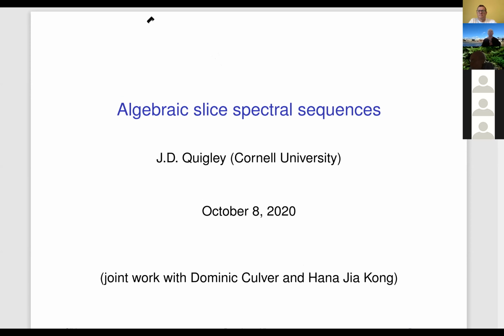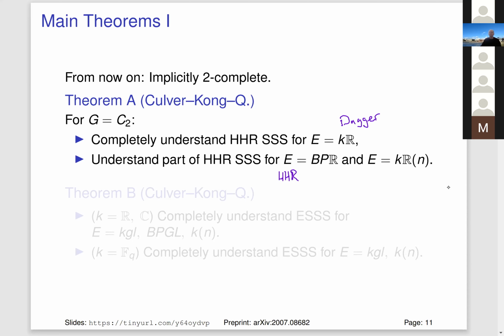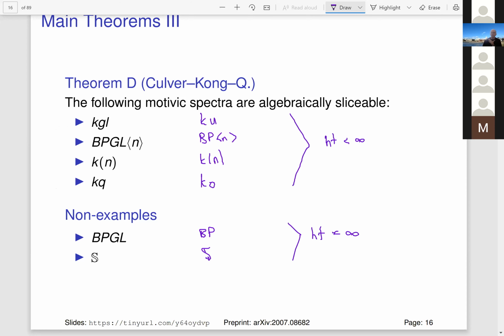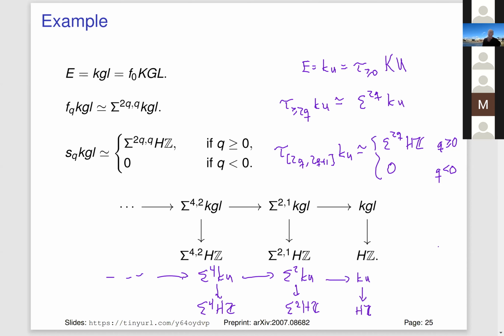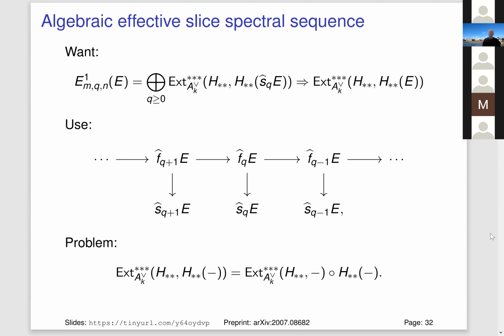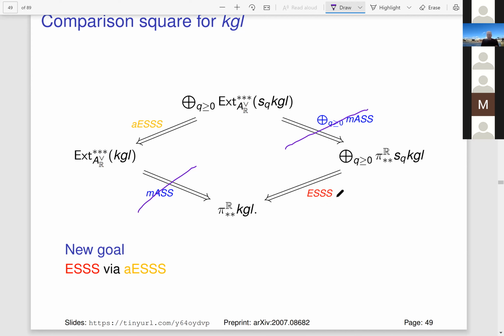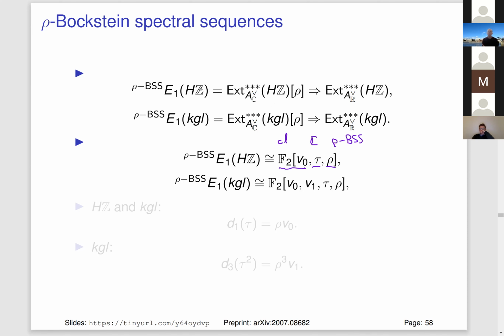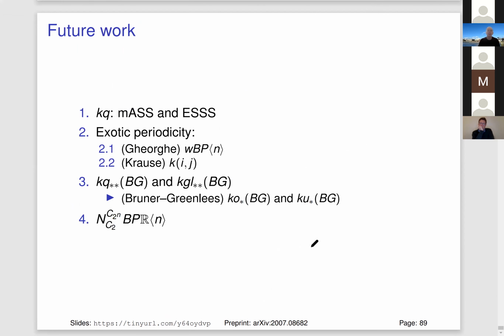Midwest Topology Seminar, J.D. Quigley, 8 October 2020